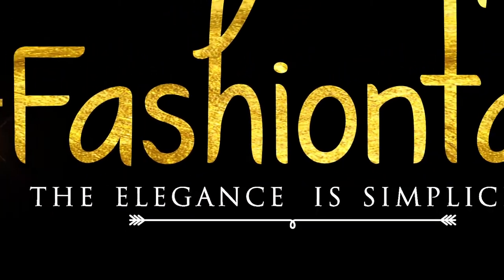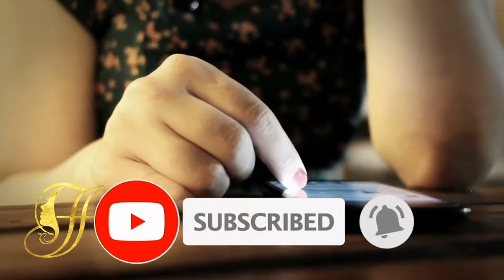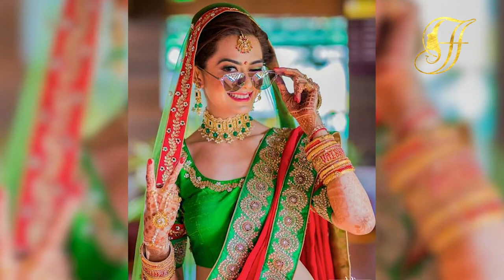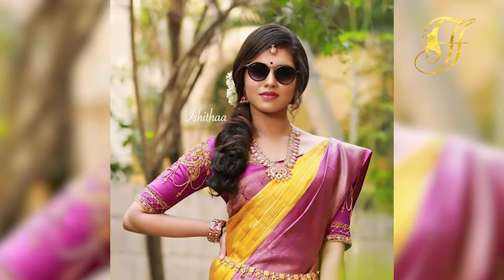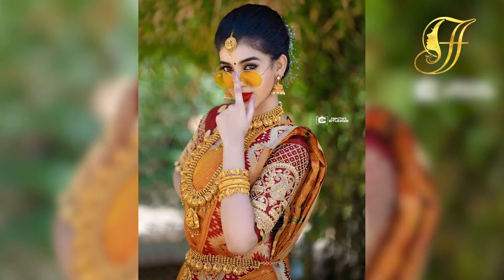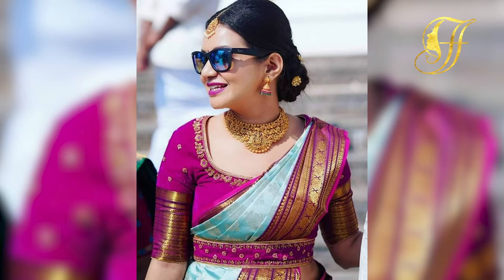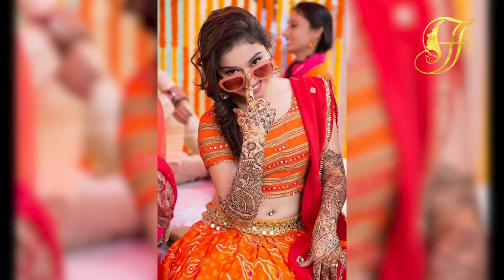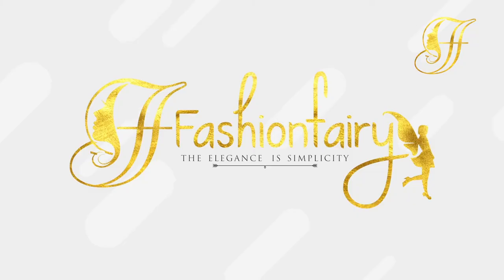BRIDE WITH SUNGLASSES, BRIDE WITH SUNGLASSES IDEAS FOR WEDDING, ENGAGEMENT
Dealsure Women's Multicolor Banarasi Saree
C J Enterprise Women's Kanjivaram Silk Saree Pure
Rajnandini Women's Silk Kanjivaram Rich Pallu Zari

KEY